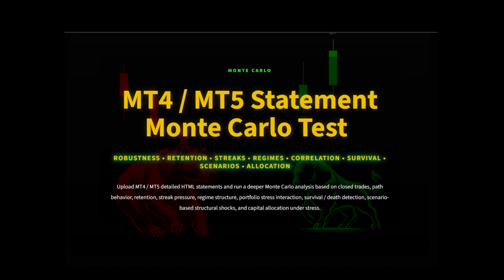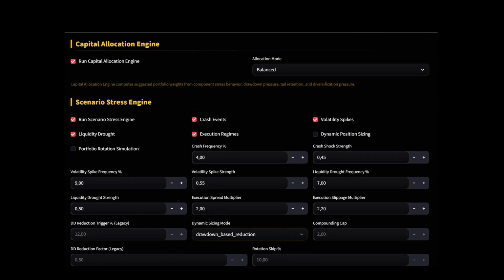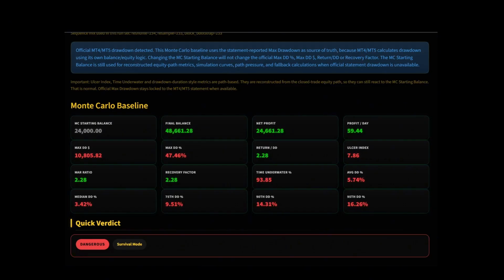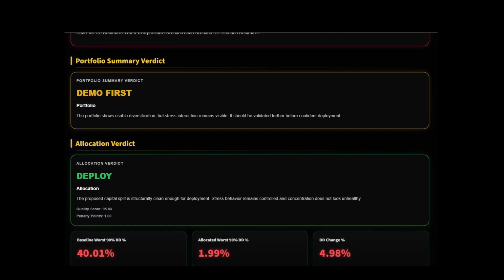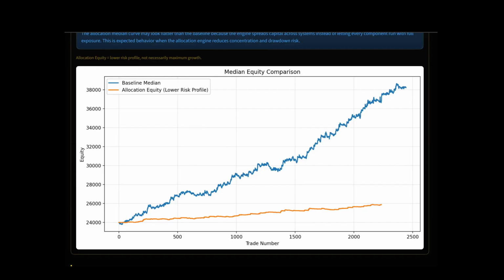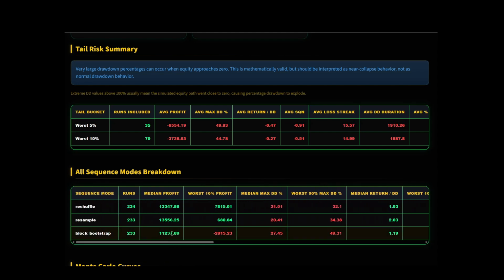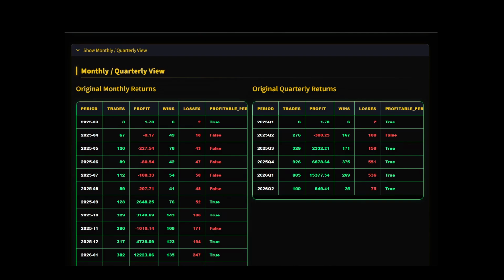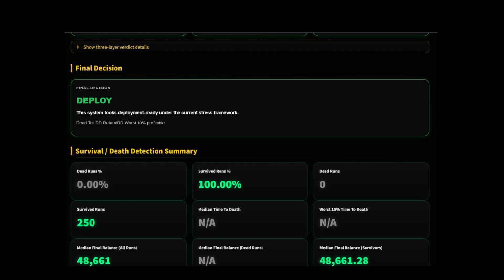Monte Carlo Risk Validation Tool Walkthrough | MT4/MT5 Strategy Stress Testing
Full walkthrough of the Monte Carlo Risk Validation Tool inside The Bear & Bull Quant Cartel platform.

This tool reads detailed MT4 / MT5 statement data and stress-tests the strategy or portfolio through Monte Carlo simulations, survival pressure, scenario stress, allocation logic, tail risk, drawdown expansion, and component analysis.

The goal is not to show perfect results.

The goal is to understand how much pressure a strategy or portfolio can survive before the structure starts breaking.

In this video:
- Detailed statement upload
- Portfolio / EA / manual filtering
- Symbol + Magic filtering
- Monte Carlo presets
- Survival Mode
- Soft Mode comparison
- Scenario stress
- Death detection
- Verdict layers
- Allocation logic
- Tail risk
- Component stress
- Export options

The analysis tools will remain free.
More tools, modes, and improvements are coming.